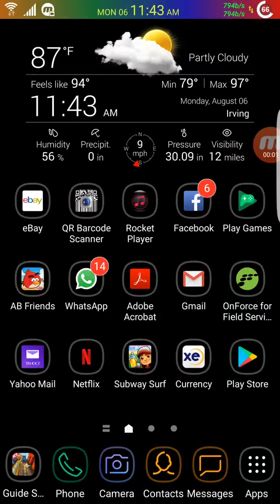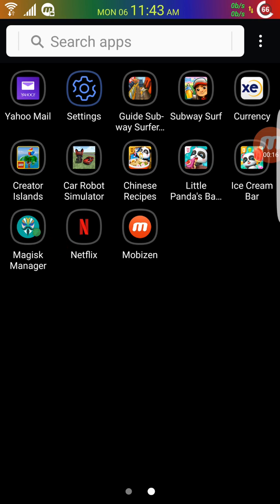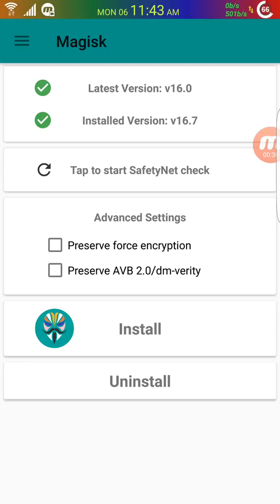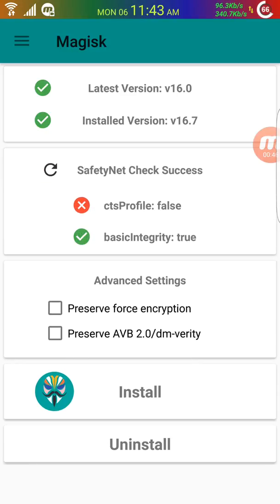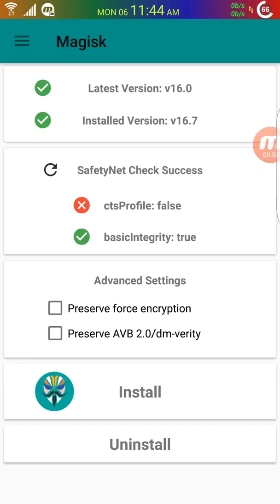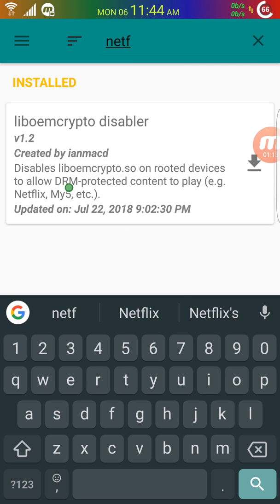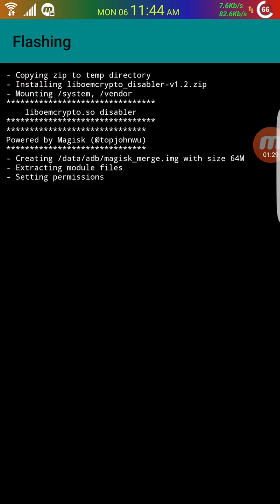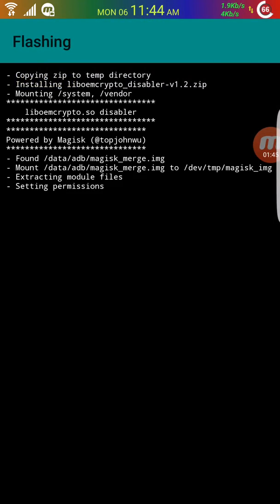Fix Netflix Errors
on Rooted phone Netflix wont work so you install Magisk first to pass the Safetynet then install this module to fix Netflix